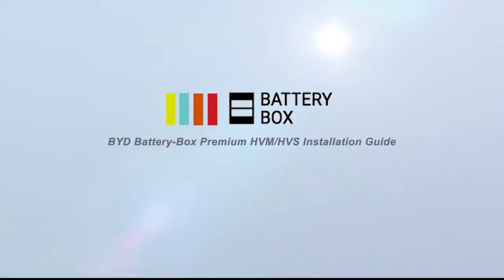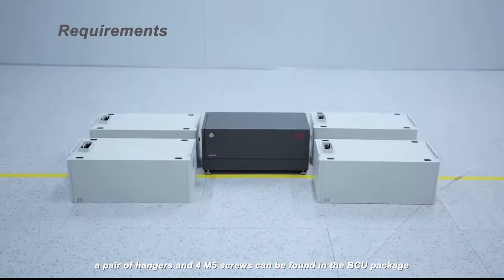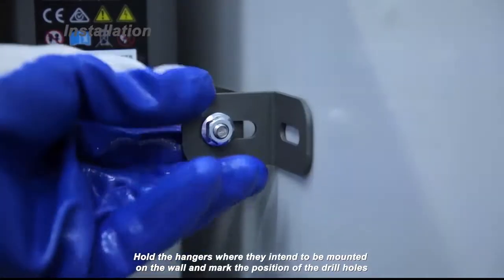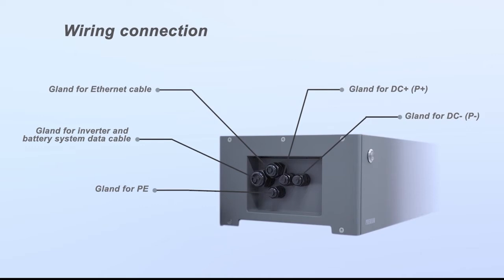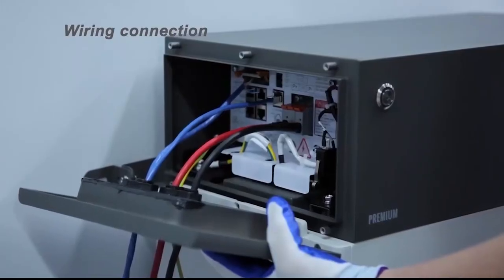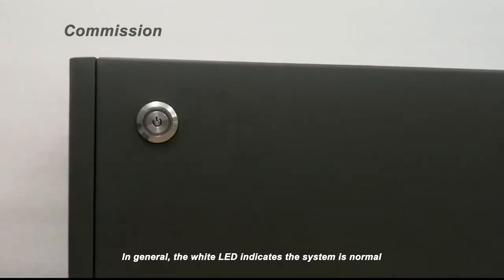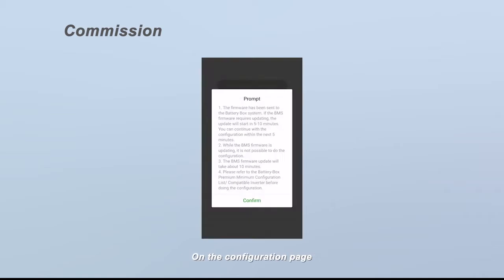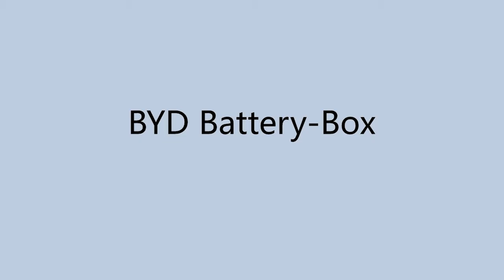HVS/HVM Combiner Box Installation Manual - BYD Battery-Box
The BYD Battery-Box Premium HVM and HVS are high-voltage energy storage solutions designed for seamless integration with solar energy systems, offering flexibility and scalability for various energy storage needs.

Installation Overview:

Preparation:

Site Assessment: Ensure the installation area meets the environmental requirements specified in the operating manual, including considerations for temperature, humidity, and ventilation.
Safety Measures: Verify that all safety protocols are in place, including the use of appropriate personal protective equipment (PPE) and adherence to local electrical codes.
Mounting:

Base Installation: Secure the base component on a flat, stable surface capable of supporting the weight of the assembled battery system.
Module Stacking: Carefully stack the battery modules (HVM or HVS) on the base, ensuring each module is properly aligned and securely fastened.
Electrical Connections:

Module Interconnection: Connect the battery modules using the provided interlink cables, following the sequence outlined in the installation manual.
Inverter Integration: Connect the battery system to a compatible inverter, such as those from Fronius or Kostal, ensuring all connections are secure and correctly configured.
Commissioning:

System Testing: Perform a comprehensive system check to verify all connections and ensure the battery system is functioning correctly.
Monitoring Setup: Configure the monitoring system to enable real-time tracking of battery performance and system status.
Important Considerations:

Professional Installation: Installation should be conducted by certified professionals familiar with high-voltage battery systems to ensure safety and compliance with all regulations.
Documentation: Refer to the official BYD installation manual for detailed instructions and safety information.
Compatibility: Ensure that the inverter and other system components are compatible with the BYD Battery-Box Premium HVM or HVS models.